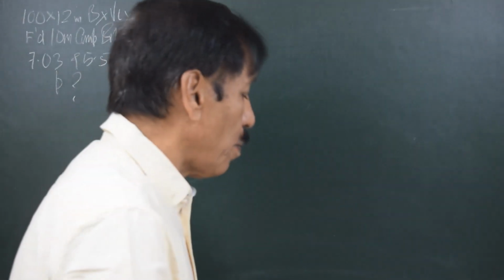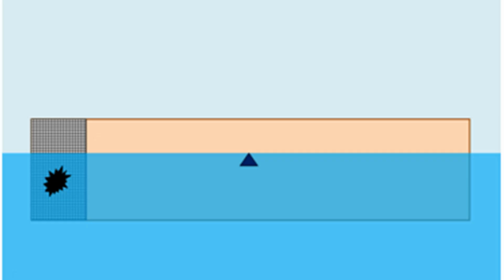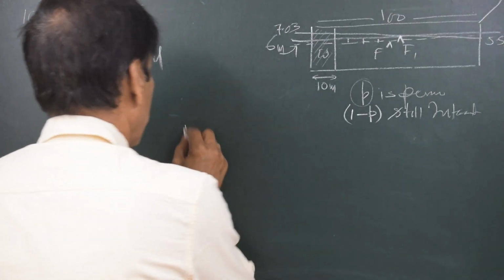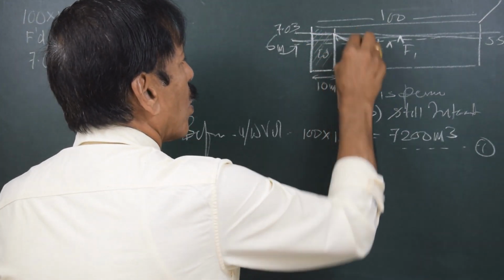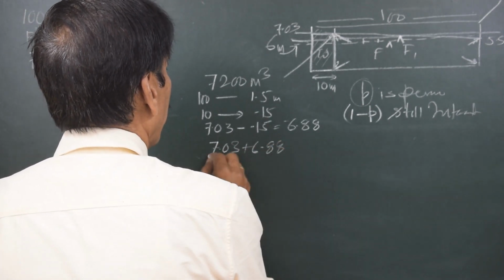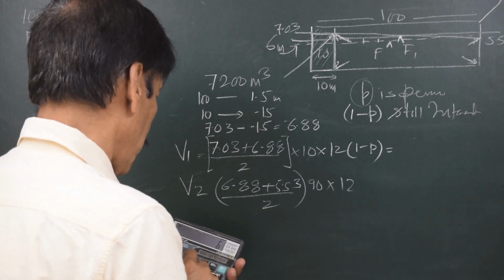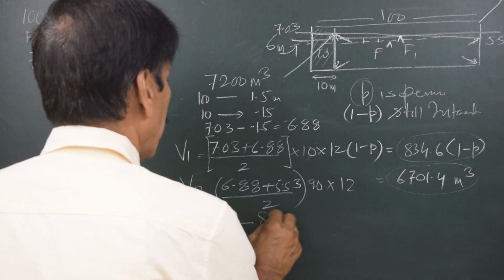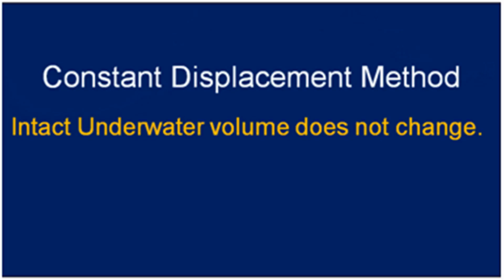Ship Stability Video 94: Damage Stability- To find the permeability of Cargo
In my opinion, the Master of a ship must take personal interest in understanding various ifs and buts of damage stability calculations. The entire crew looks up to Master for an able guidance in the bilging situations. The most important contribution of the constant displacement method in a bilging calculation is to find an accurate sinkage. A mariner must also understand that a ship may be constructed in different ways and damage could occur in different areas. The effect of the variations on residual stability must be understood. Capt. S.S. Chaudhari explains the above in a simple way.